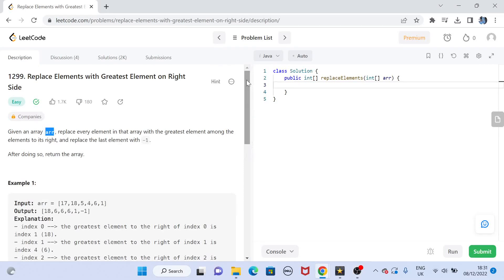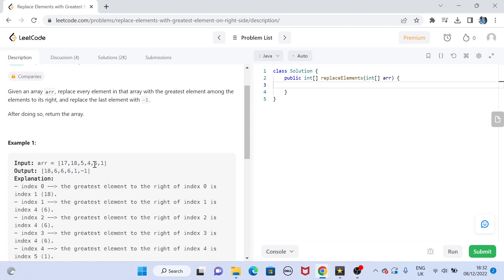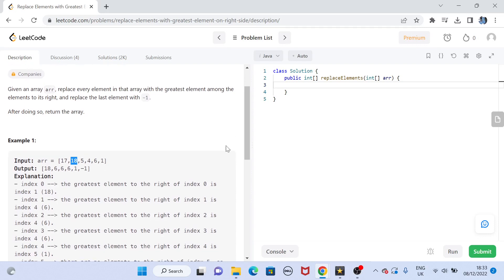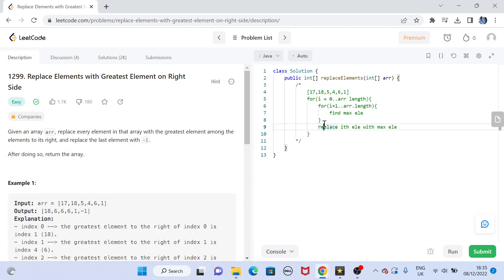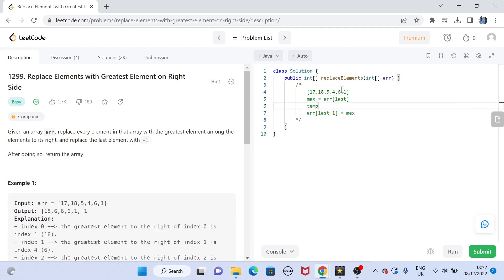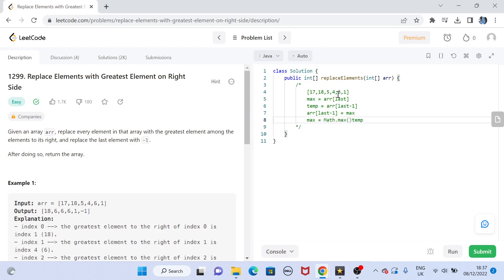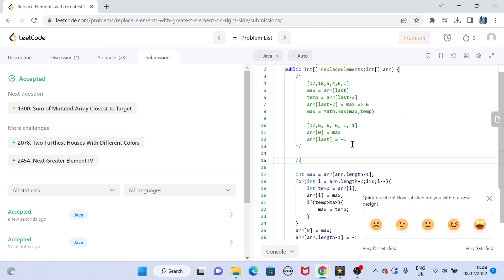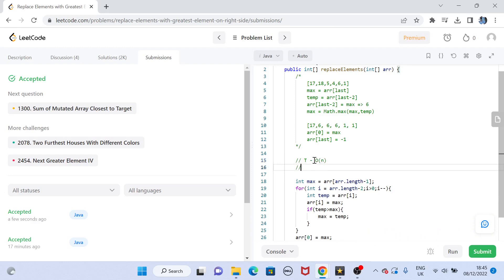Replace Element with Greatest Element on Right Side | Leetcode 1299 | FAANG interview question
Replace Element with Greatest Element on Right Side - a top coding interview question asked in Amazon, google, Facebook and also from Leetcode easy list. Please provide feedback in comments below and let me know if I should any other topics as well

0:00 Introduction
0:25 Problem statement
2:28 Solution Approach
11:09 Code implementation
13:00 Complexity
13:29 Conclusion